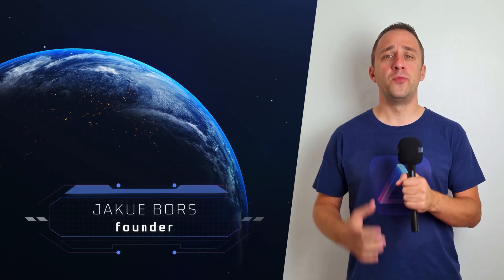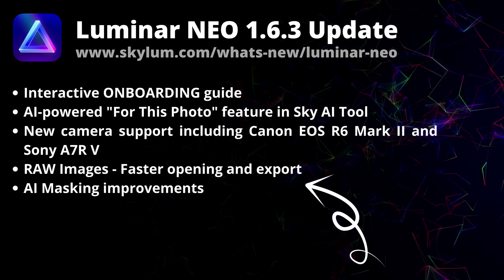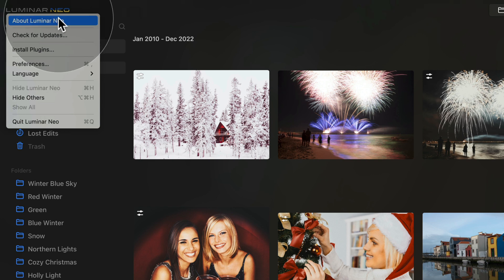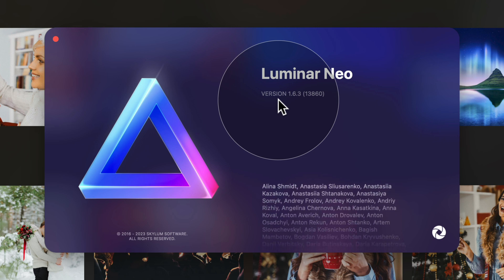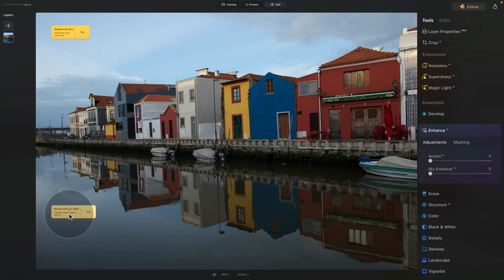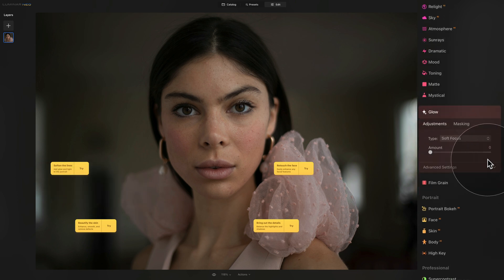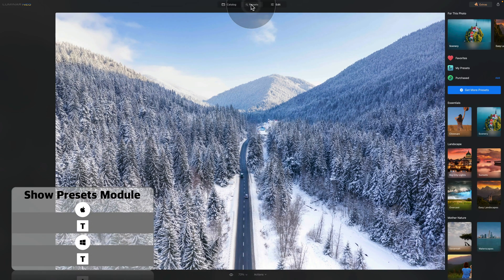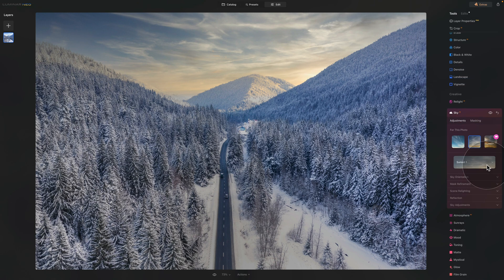Luminar NEO 1.6.3 Update | Onboarding GUIDE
The new Luminar NEO update 1.6.3 has new onboarding guide, dozens of improvements, and bug fixes. We will go through the list of updates and go into the Luminar NEO to show you how to use them directly in the application.

In this video:

00:00 Start
00:03 Introduction
00:21 Luminar NEO Update 1.6.3
00:57 List of Updates
02:26 How to Update Luminar NEO
05:21 How to use the ONBOARDING guide
10:06 Sky AI - For This Image

Luminar NEO | Luminar | Skylum | Luminar Tutorials | Luminar Update | Luminar NEO Extensions | Luminar Update 1.6.3 | Clever Photographer | Jakub Bors